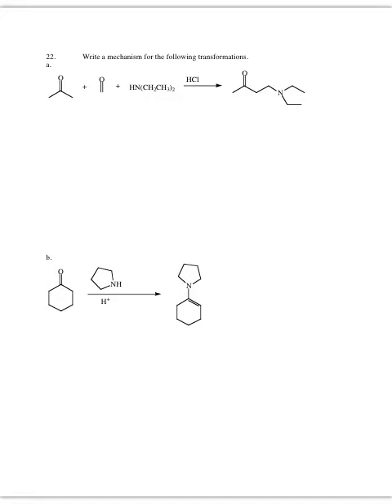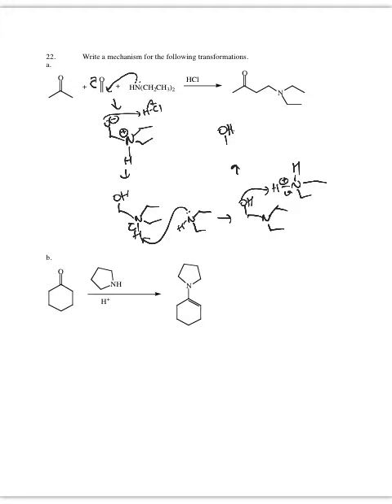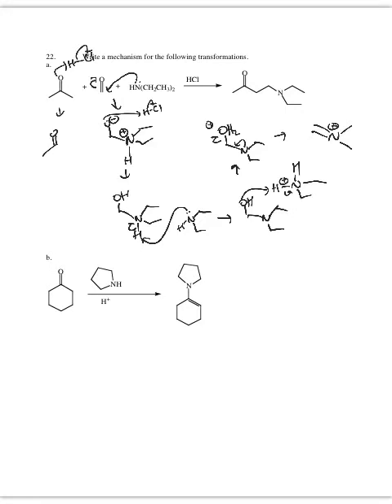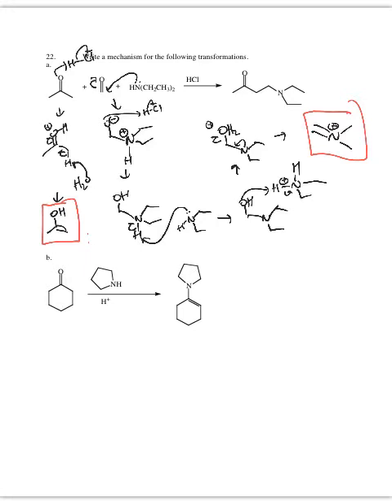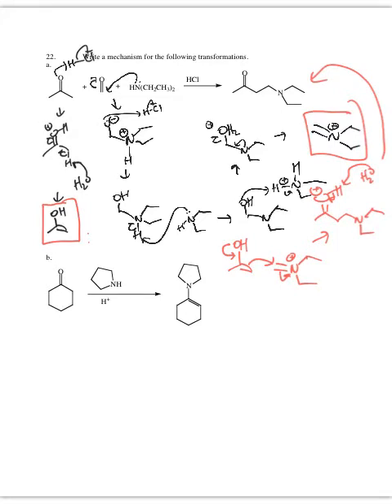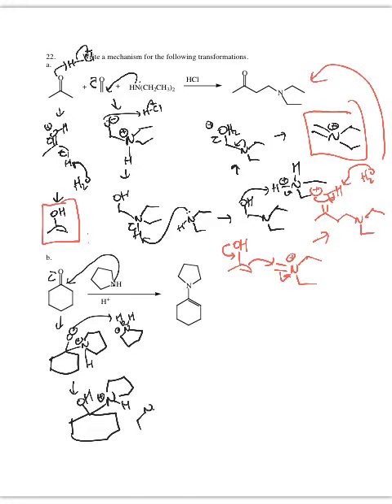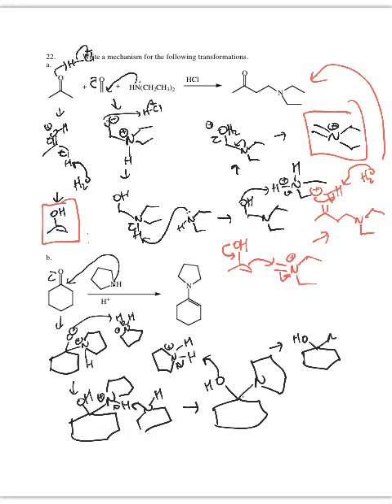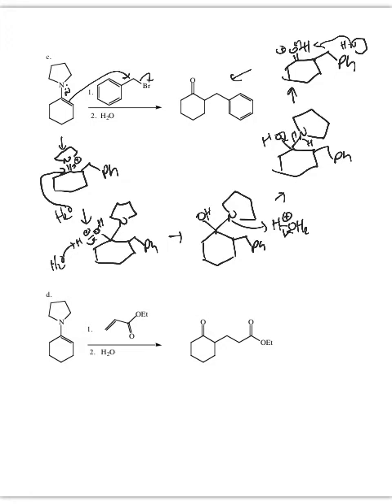Aldehydes and Ketones part 5